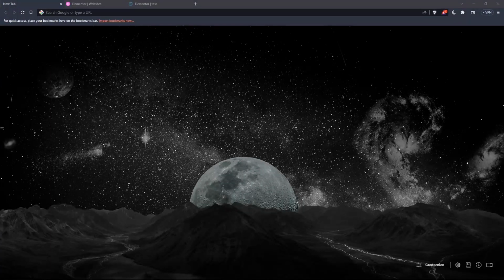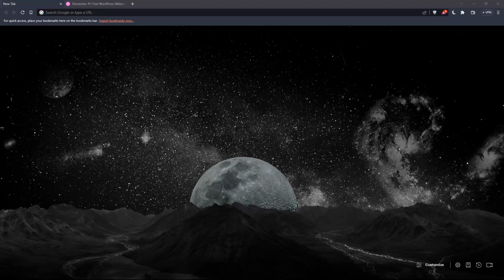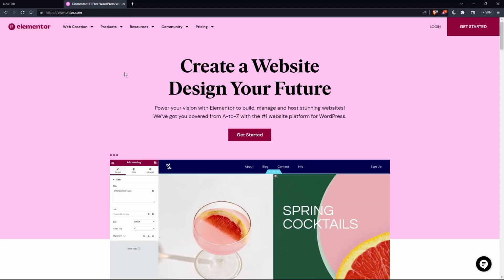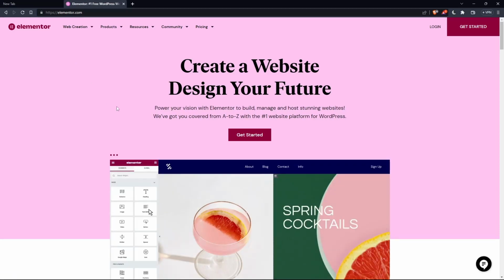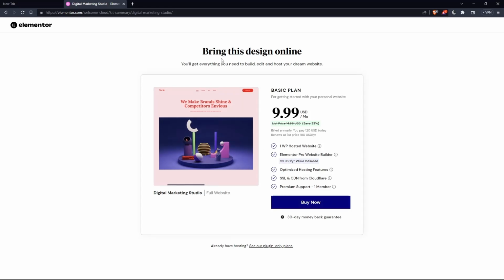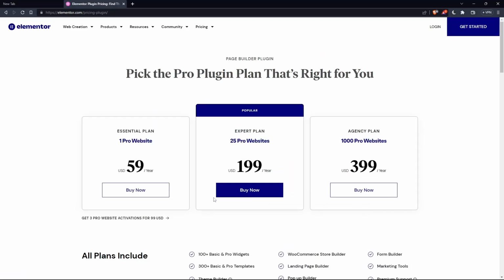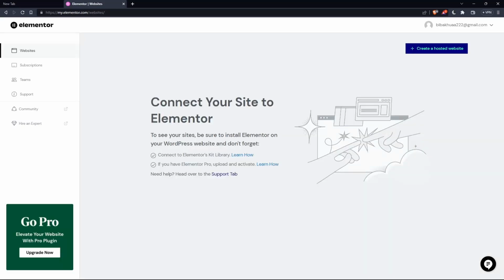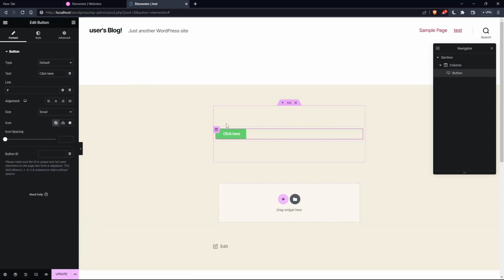How To Add Link To Button Elementor Tutorial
Today we talk about add link to button elementor,elementor tutorial,elementor tips and tricks,elementor tips